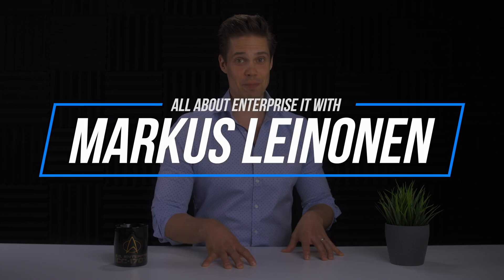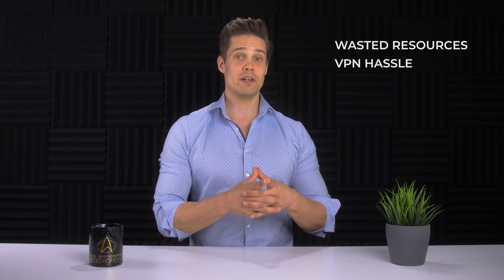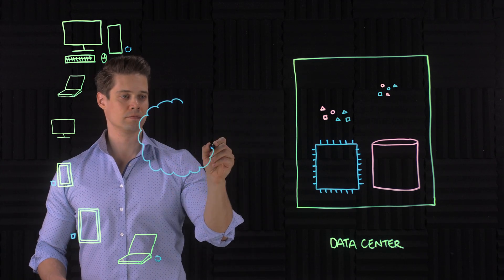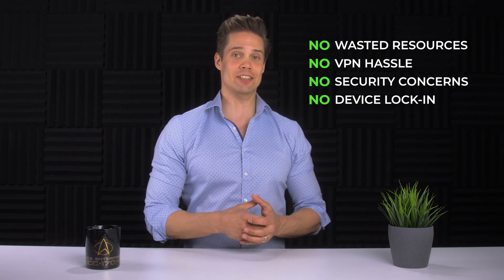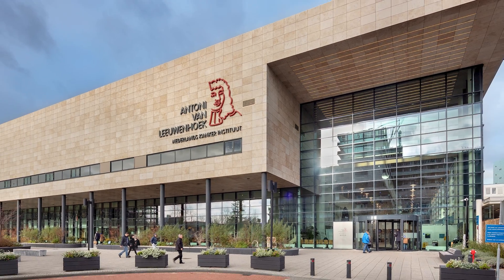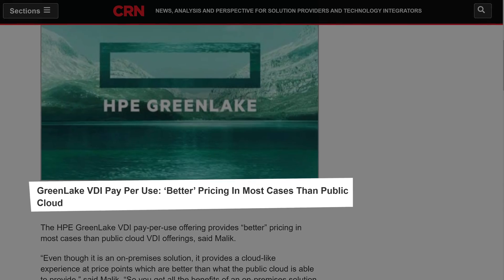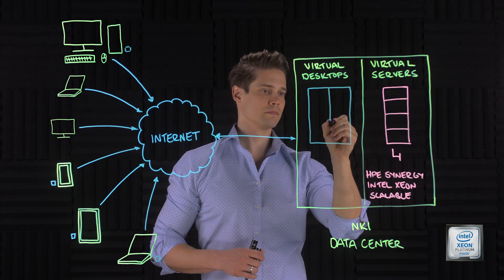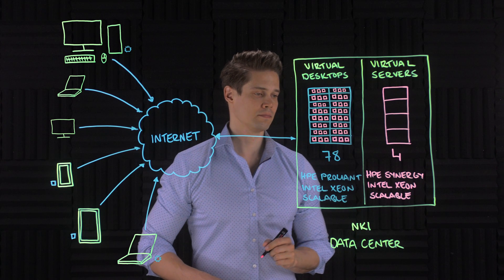What is Virtual Desktop Infrastructure (VDI) and why you should care?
Virtual Desktop Infrastructure (or VDI) is not a new concept but like every new technology, it takes some time to reach a maturity level when the tech is ready to go mainstream and accepted by the end users. VDI has finally reached that level and is disrupting our traditional ways of working.

An increasing number of companies have taken VDI into use during the past years but interest towards VDI has been skyrocketing during these peculiar work-from-home times as companies seek the most efficient and enjoyable ways for their workforce to work.

With this HPE and Intel sponsored video, I will explain what VDI is and why I highly recommend everybody to consider VDI when you next time revamp your IT.

🌐 Relevant resources
CRN ARTICLE: 5 Reasons HPE VDI Is Seeing Surge In Demand Amid Coronavirus Pandemic

Would you like me to review/introduce your cool data center or cloud solutions?